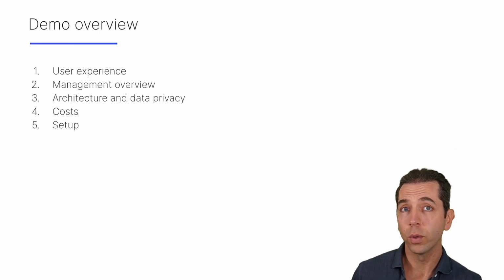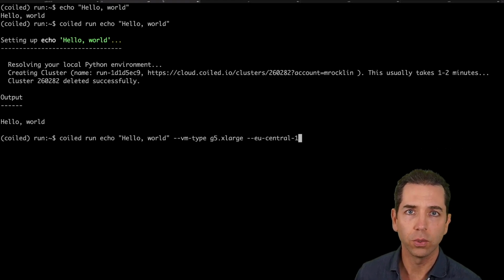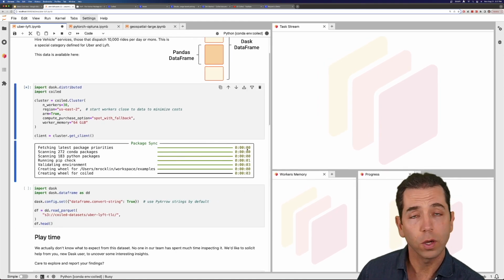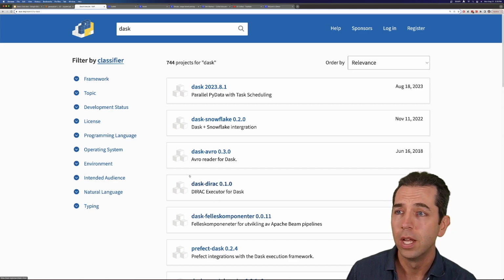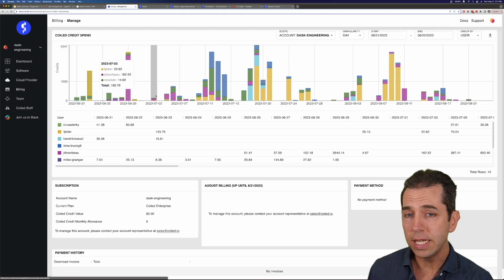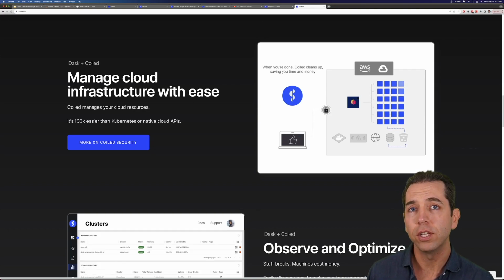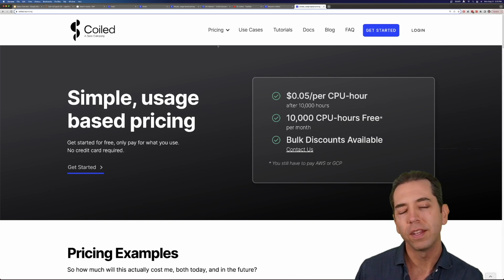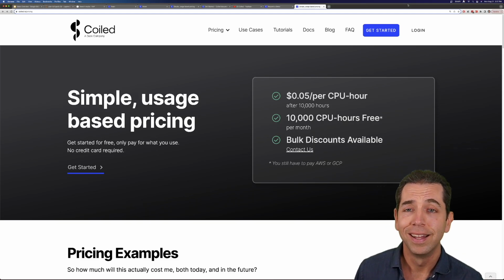Coiled Overview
Learn how to easily process data on the cloud with Coiled.

This 15m video is an overview over many aspects of Coiled.  For a more in-depth treatment, please consider the more topic-specific videos

00:00 Introduction
01:14 API: CLI commands
02:41 API: Serverless Functions
03:40 API: Dask
06:25 API: Jupyter Notebooks
07:38 Management Dashboard
09:56 Architecture and Data Privacy
11:31 Pricing and Costs
13:23 Setup
14:32 Summary